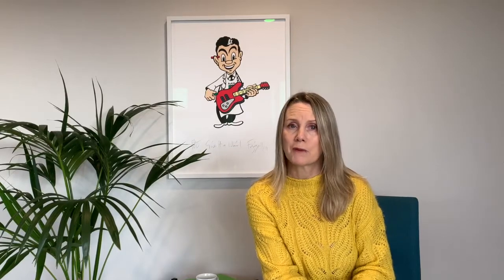Draught Stopping - Healthy Homes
Healthy Homes and what is draught stopping